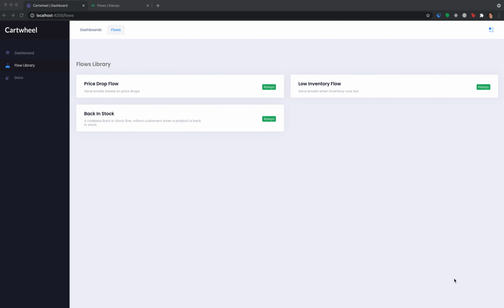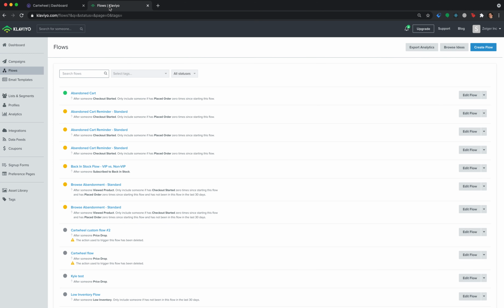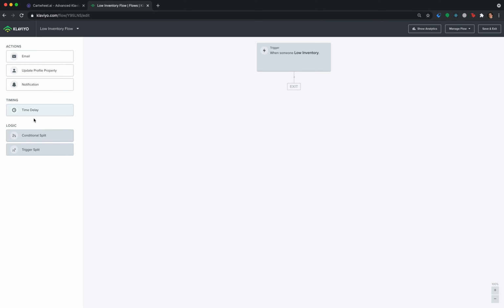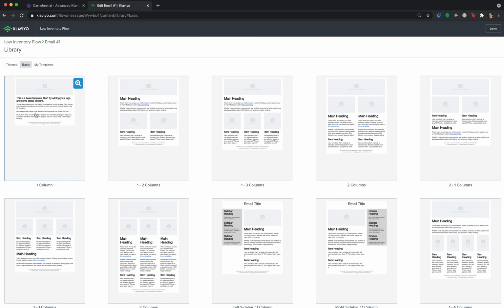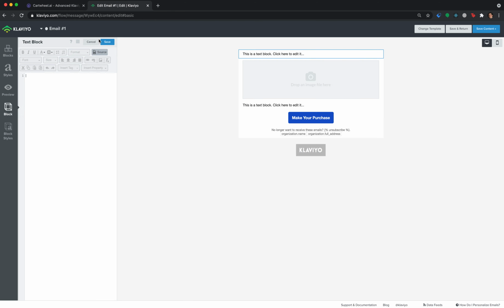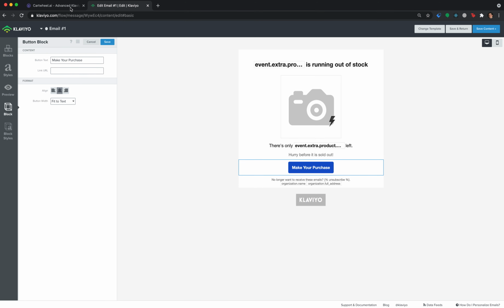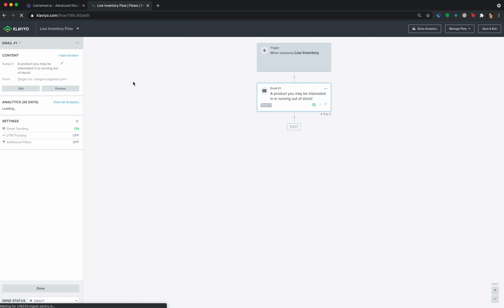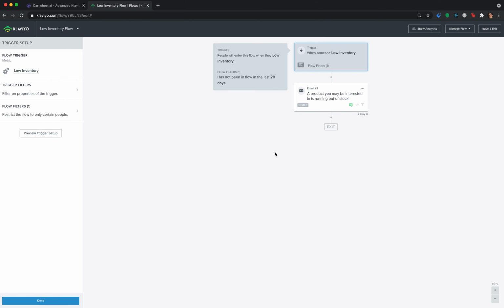Low Inventory Tutorial